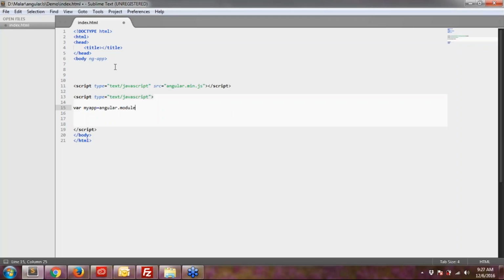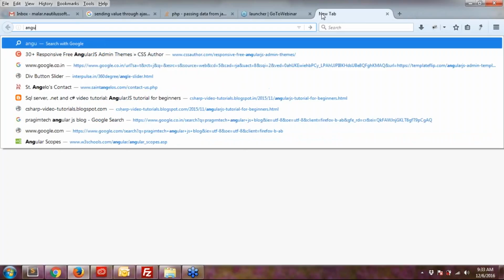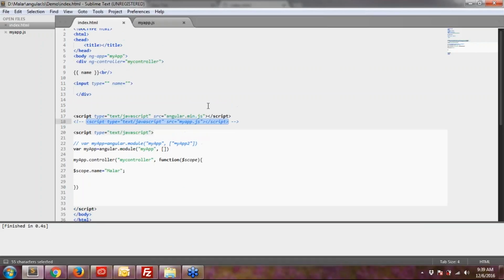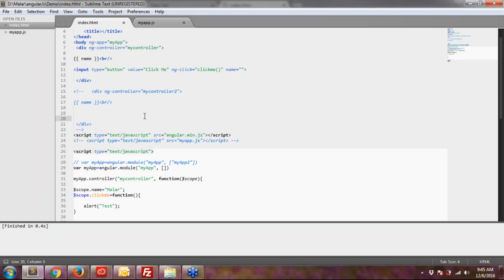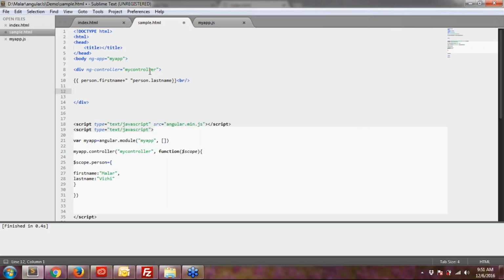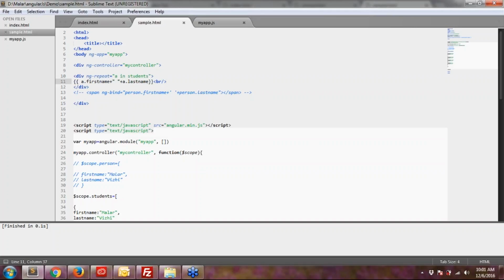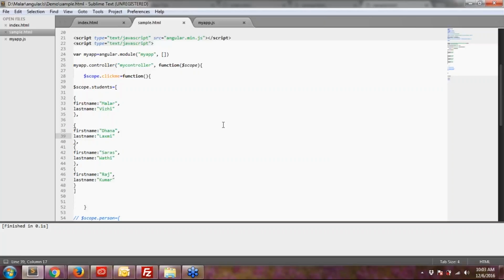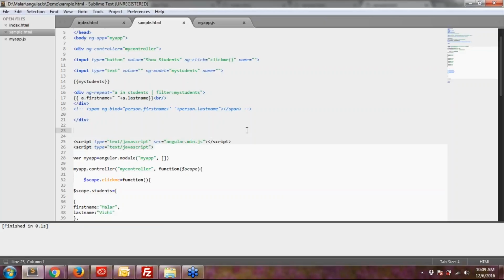Angular JS Introduction - தமிழ்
This video is about the Angular JS Introduction In Tamil